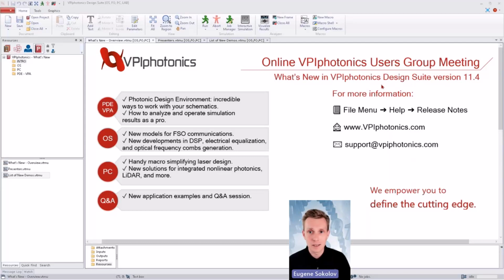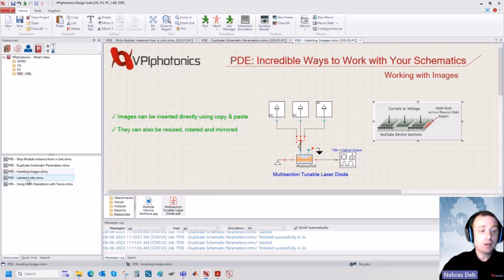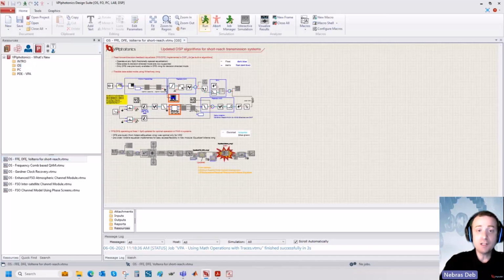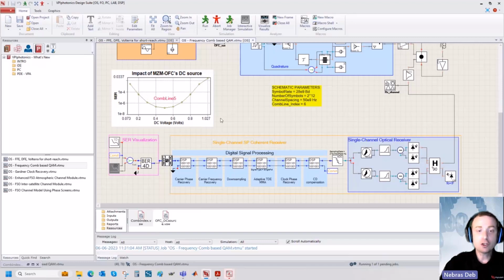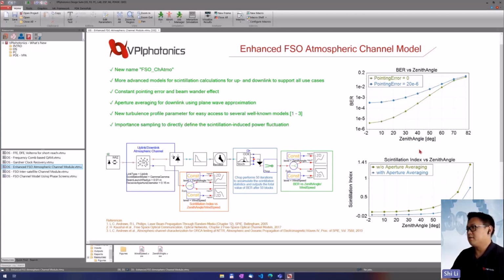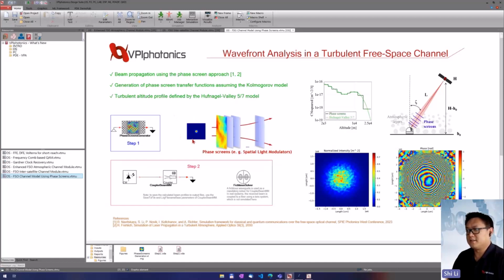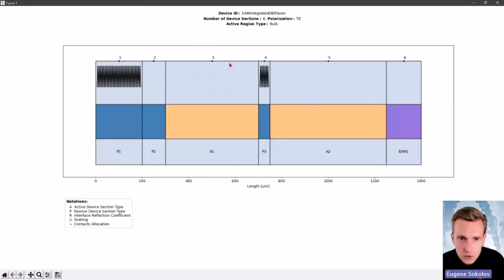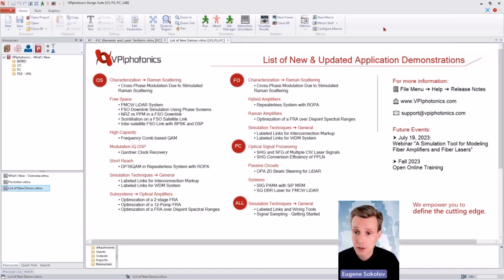UserGroupMeeting 2023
VPIphotonics Design Suite Version 11.4 Webinar: Discover the Latest Advancements!

Did you miss our exciting usergroup meeting on 6th June 2023? Don't worry, we've got you covered! Now you can catch up on all the cutting-edge developments in the VPIphotonics Design Suite Version 11.4, available on YouTube!

During the webinar, we present:

 - How to perform complex routine tasks simply with our new Photonic Design Environment features.
- New easy ways of operating traces and charts for flexible analysis of simulation results.
- Free-space optical (FSO) channel in terrestrial, airborne, satellite, and inter-satellite links.
- Optical frequency comb (OFC)-based coherent WDM systems.
- Feed-forward and decision-feedback equalization (FFE/DFE) optimized for PAM-M signals and new DSP algorithms.
- Photonic integrated circuits solutions for frequency modulated continuous wave (FMCW) LiDAR systems.
- New module for Periodically Poled Lithium Niobate (PPLN) waveguide and second harmonic generation.
- Handy macros for working and characterizing integrated devices.
- New application examples.

Stay ahead in the photonics world with the VPIphotonics Design Suite Version 11.4! Get ready to revolutionize your photonic design experience!